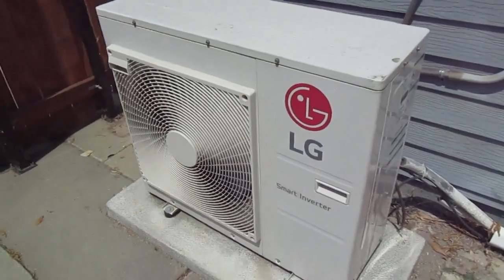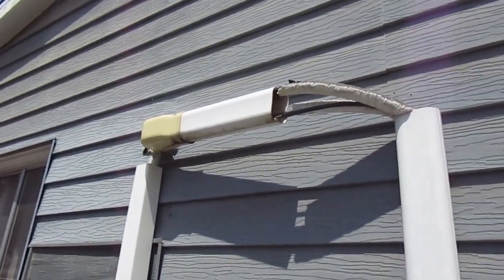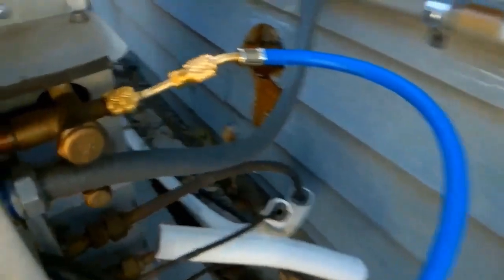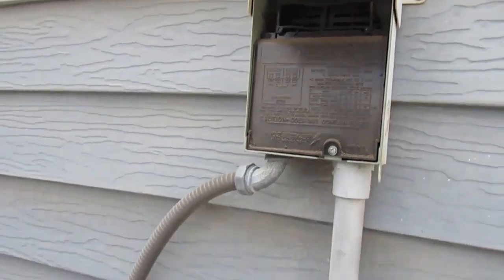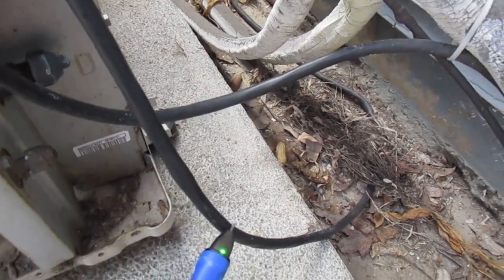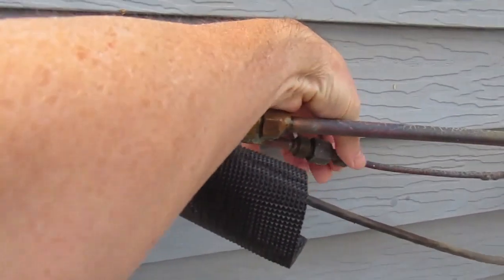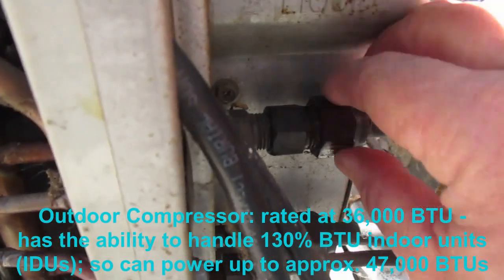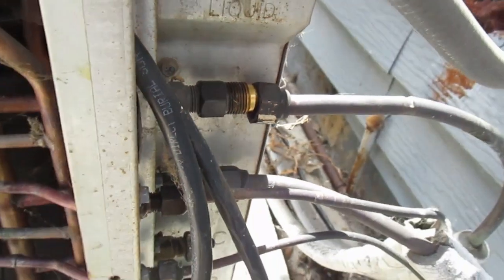Add a New Indoor Unit to Your Mini-Split System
Add a new indoor unit to your mini-split system. How to remove refrigerant, power down your system, disconnect and remove the old linesets, and prep your system for a new, additional indoor mini-split unit. Adding a new indoor mini-split unit involves many of the same steps that are involved when installing a new system from scratch.